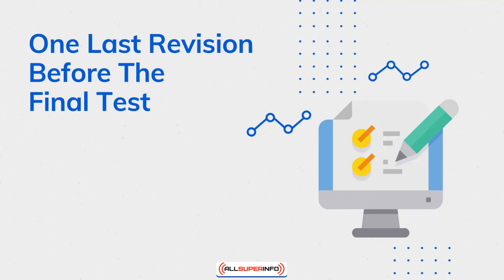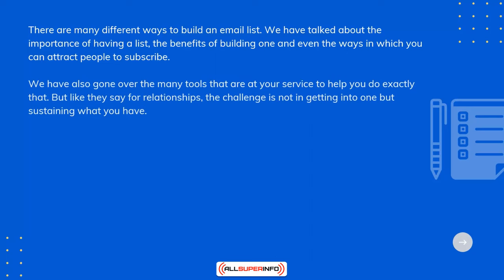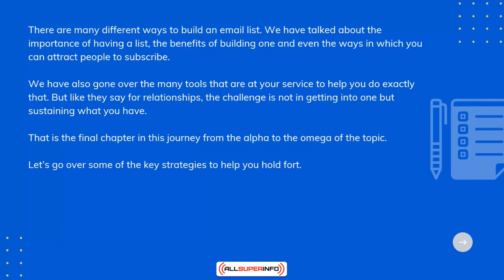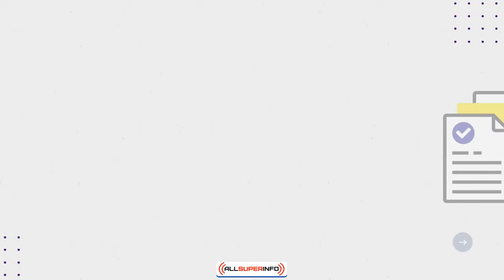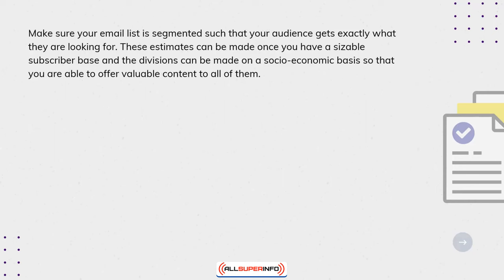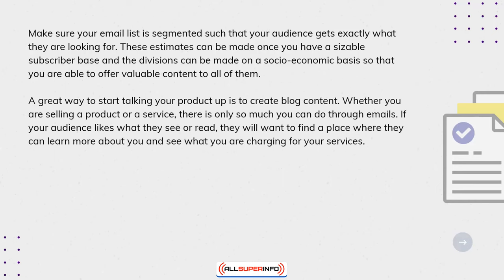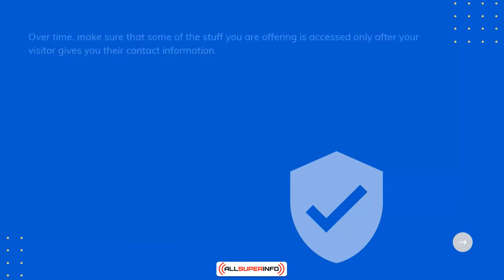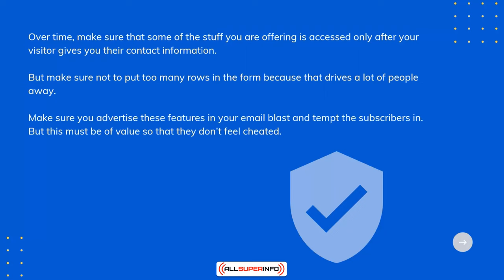10 One Last Revision Before The Final Test